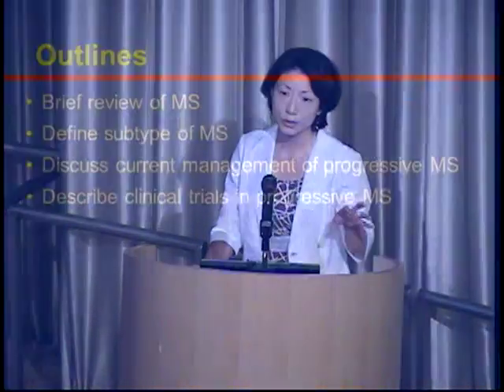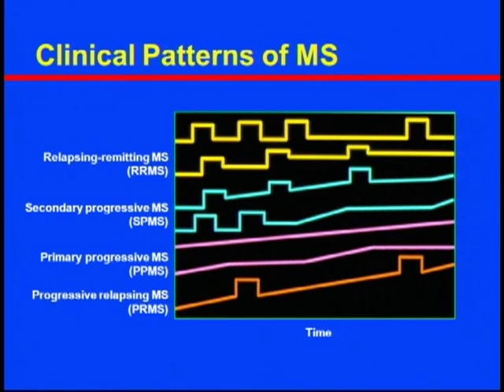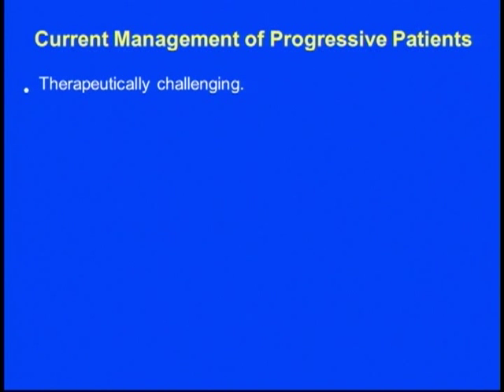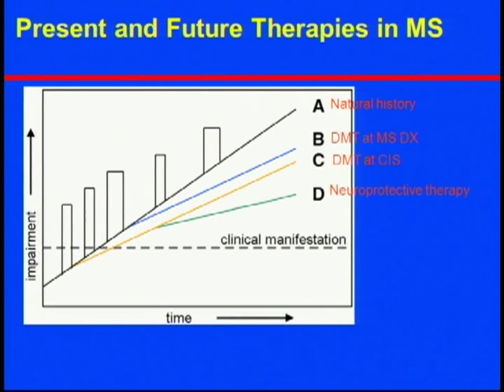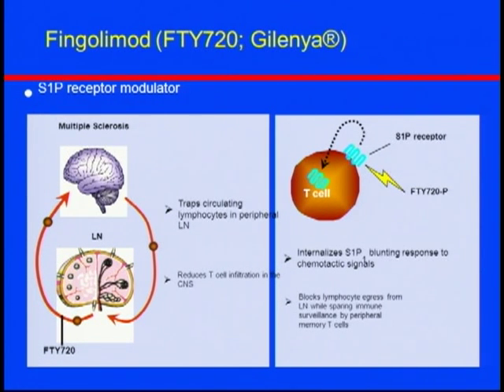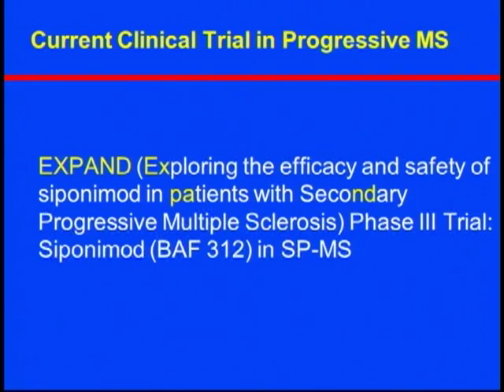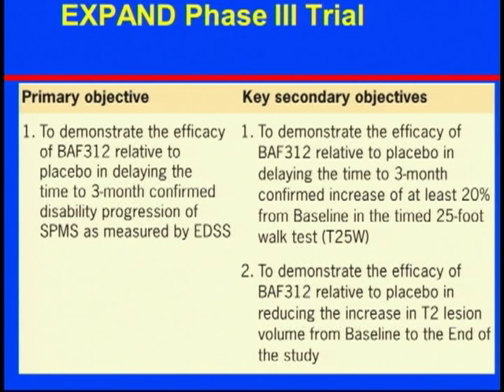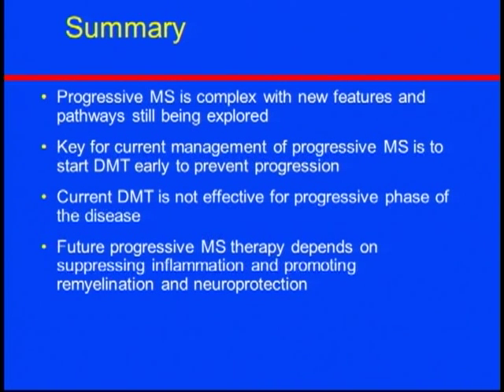Clinical Trials and Progressive Multiple Sclerosis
Yang Mao-Draayer, M.D., Ph.D., associate professor of neurology, shares insights into current clinical trials in progressive multiple sclerosis.